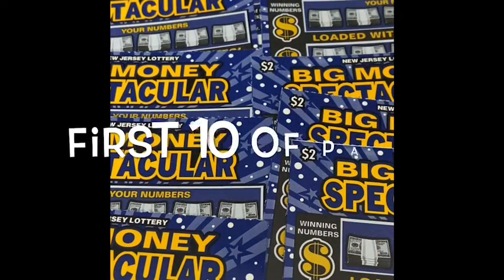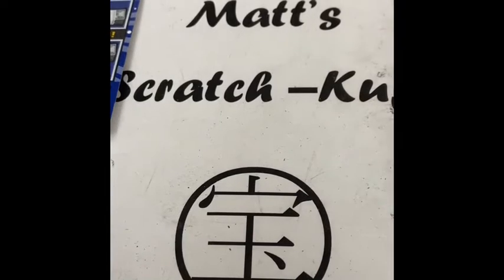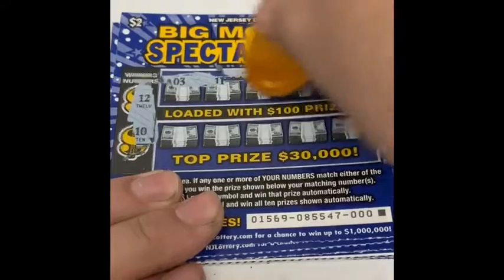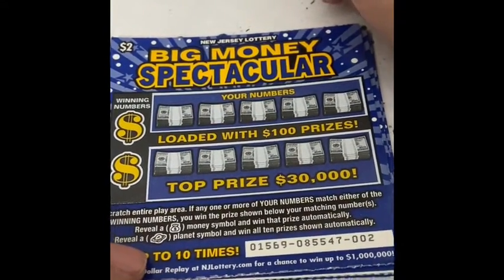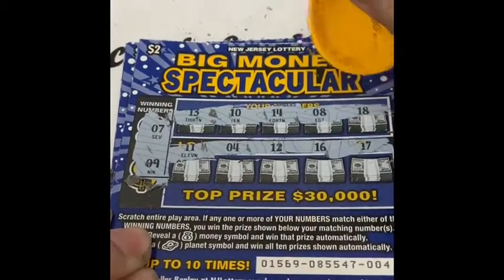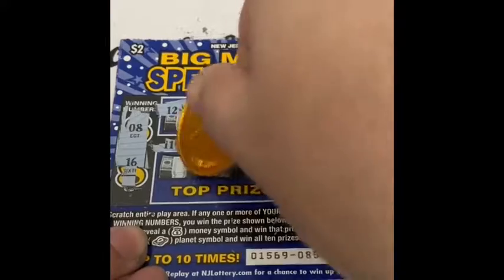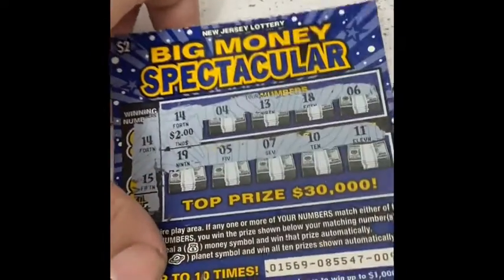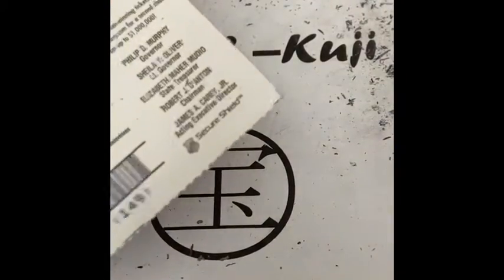WIN ALL! 💥💥💥$20 session! Big Money Spectacular!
Found the win all symbol!